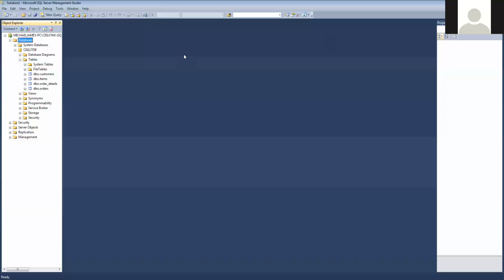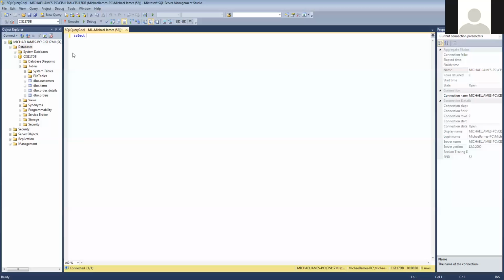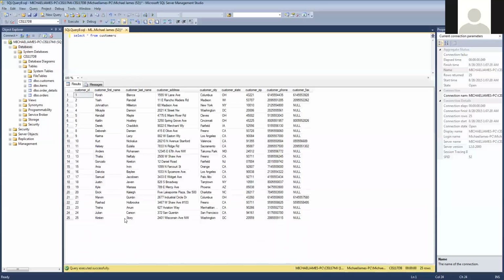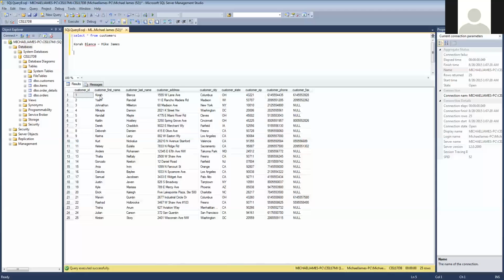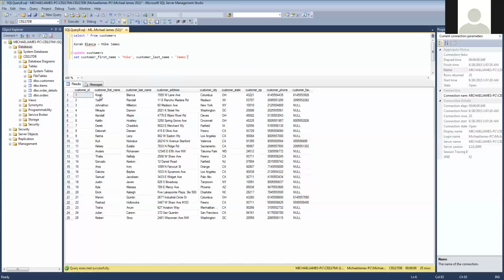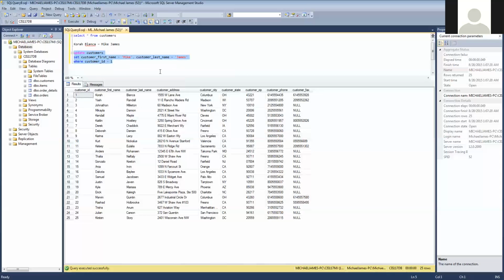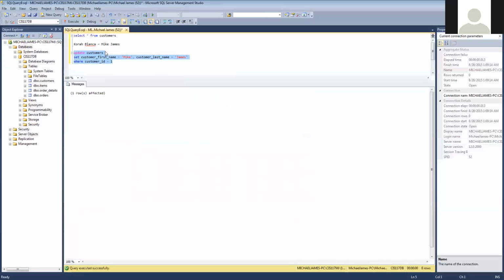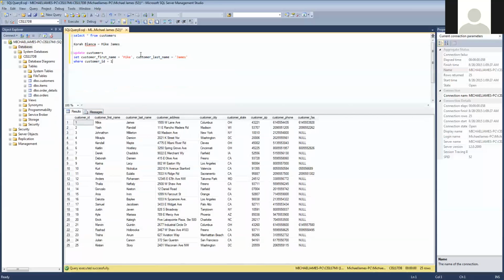Mike James Select and Update Statements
CIS117 - Week 1 Video